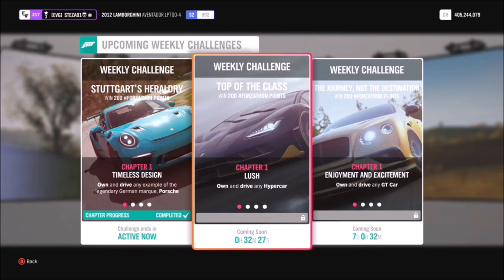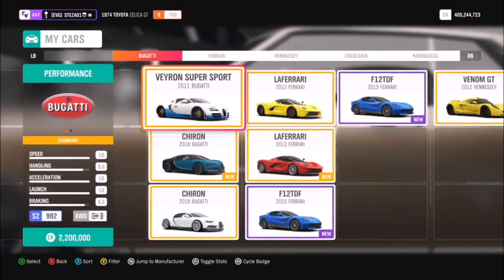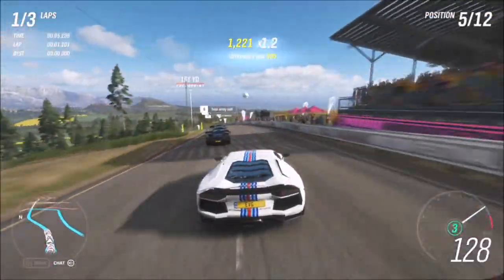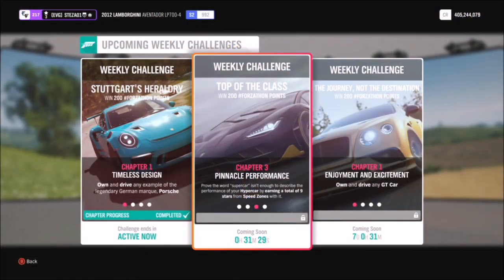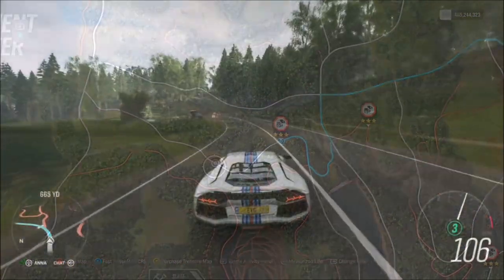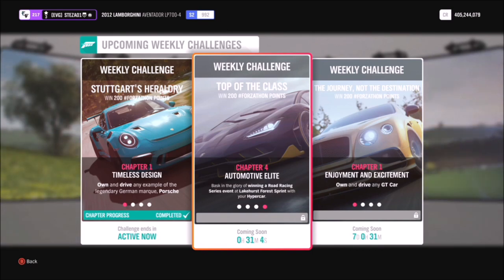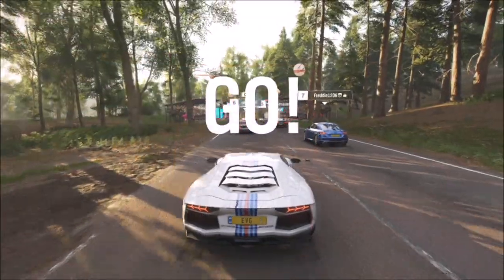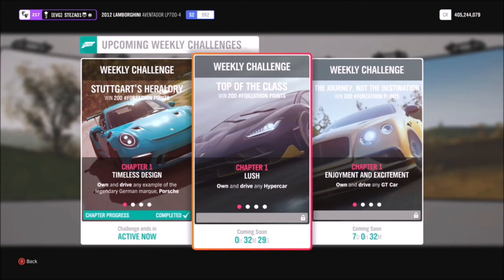Forza Horizon 4 - Forzathon Guide - Top Of The Class - Lakehurst Forest Sprint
This weeks forzathon wants you to use any hypercar to complete the following challenges:
-Earn 10 pass skills
-Earn 9 stars from speed zones
-Win a race at the Lakehurst Forest Sprint